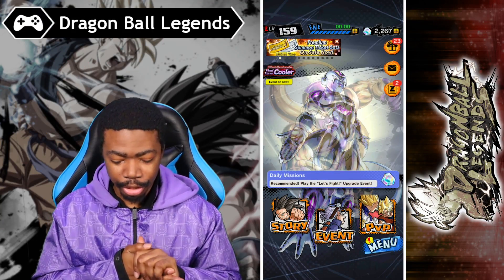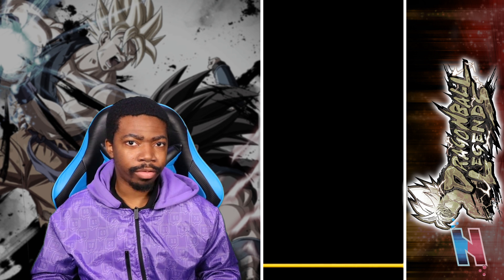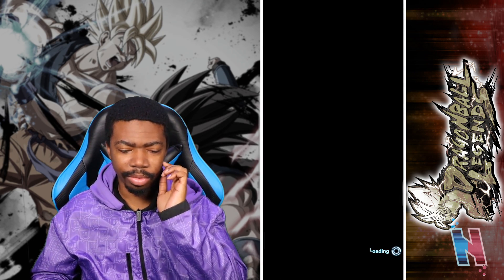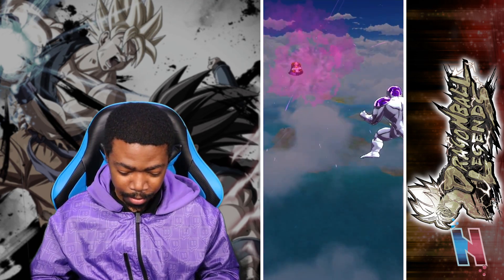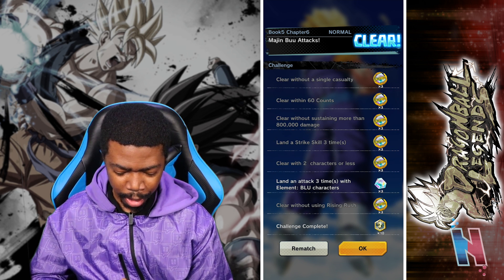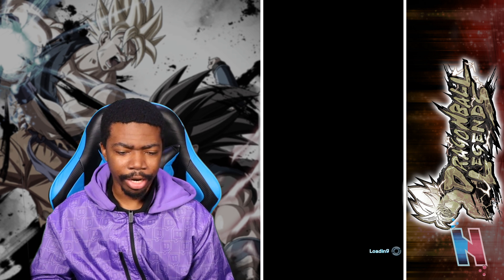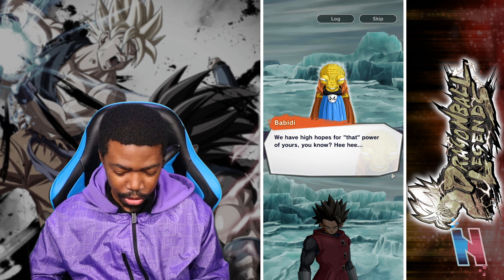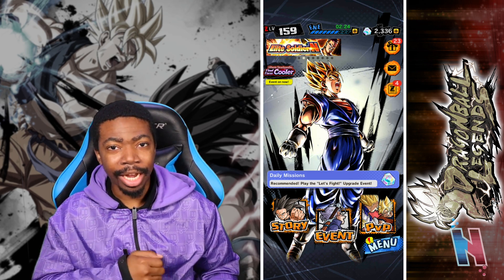FORESHADOWING TO SUPER SAIYAN 3 SHALLOT!!! Dragon Ball Legends Gameplay!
FORESHADOWING TO SUPER SAIYAN 3 SHALLOT!!! Dragon Ball Legends Gameplay! Let's continue the Dragon Ball Legends Story Mode! Today, we stuck having to fight Dabura and Majin Buu! How long do we have to wait until Shallot achieves Super Saiyan 3? Enjoy!

Try out Stimpacks here!